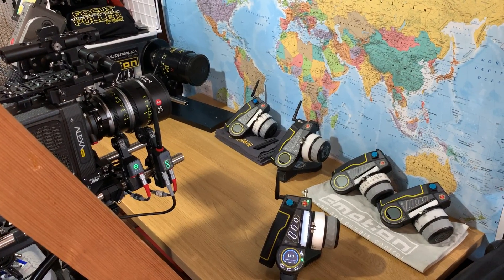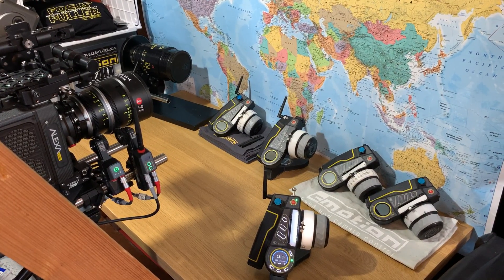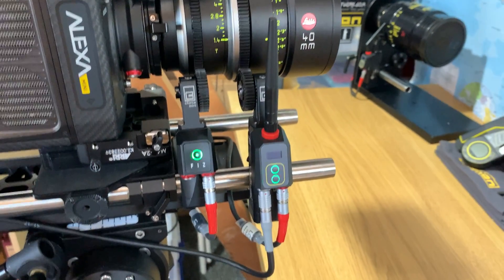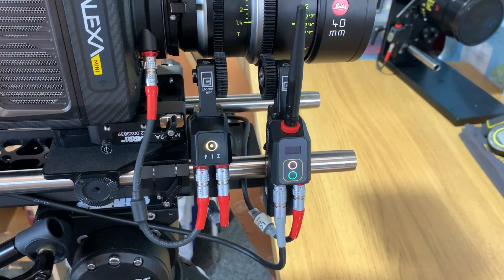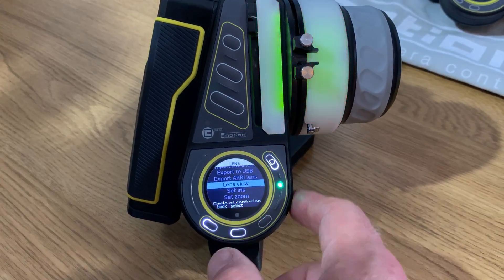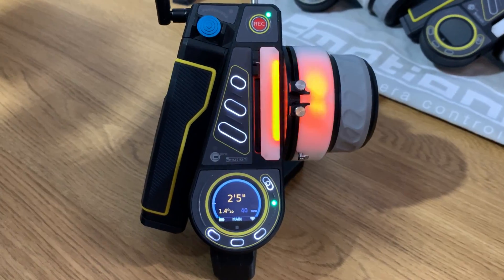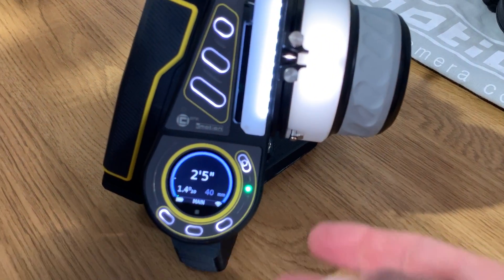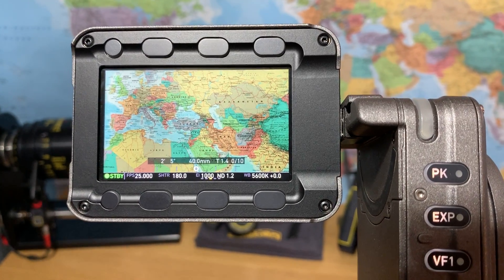cPRO quick tips by Stephen Chappell - sending lens data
Stephen Chappell showing the new lens data license handling with the Alexa mini